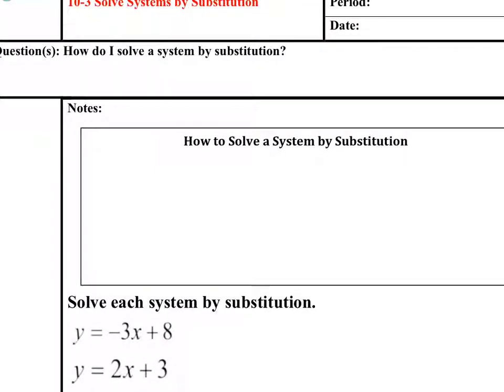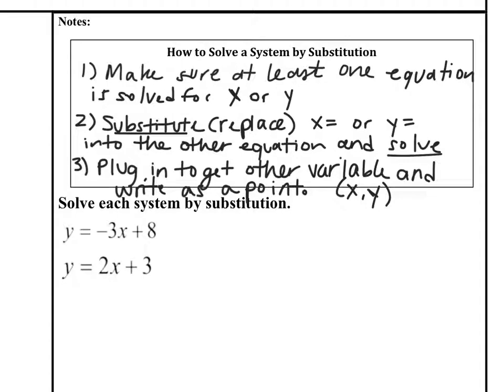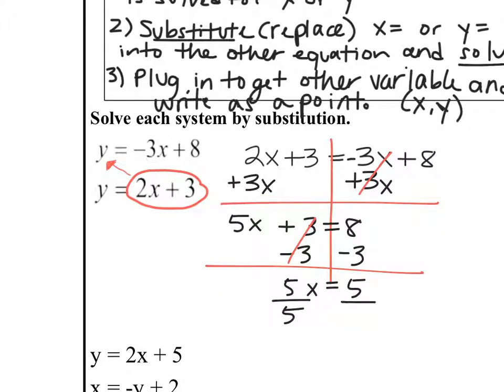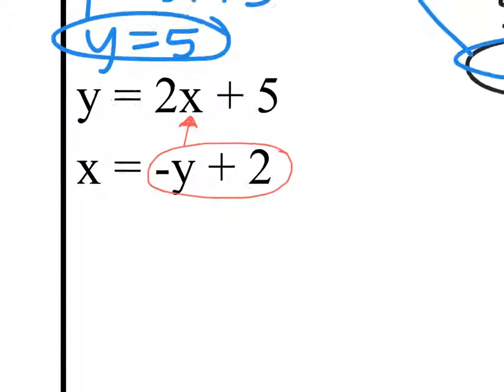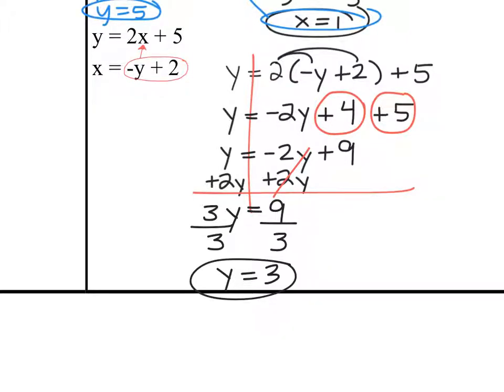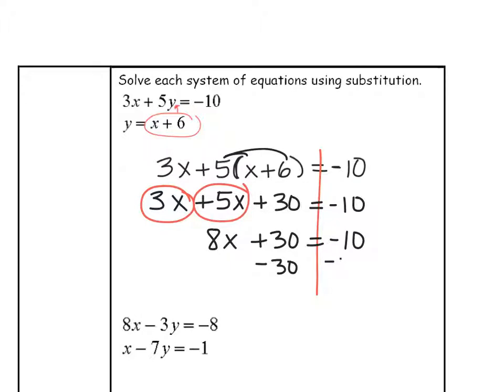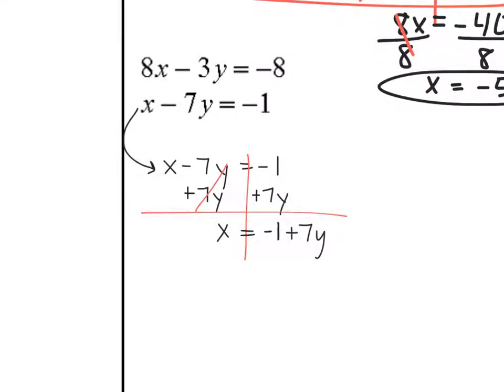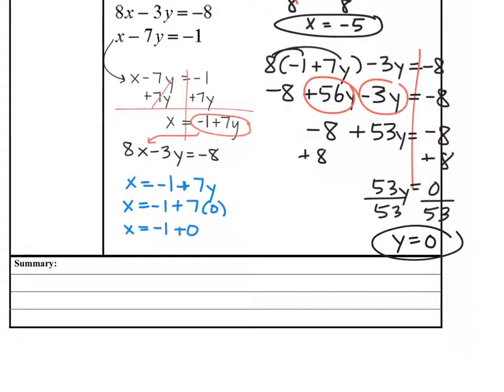Pre Algebra 10 3 Solve Systems by Substitution